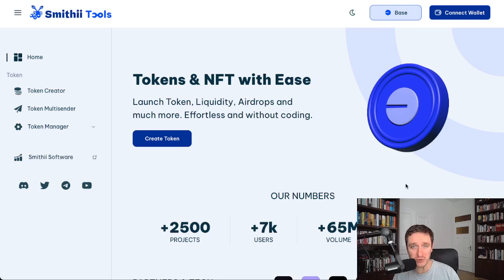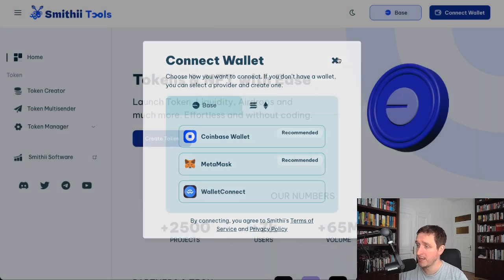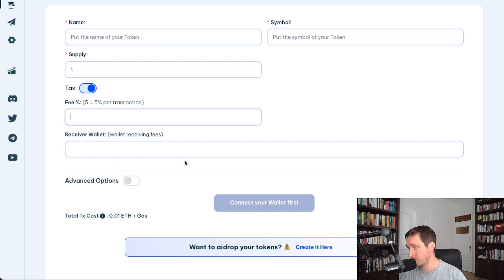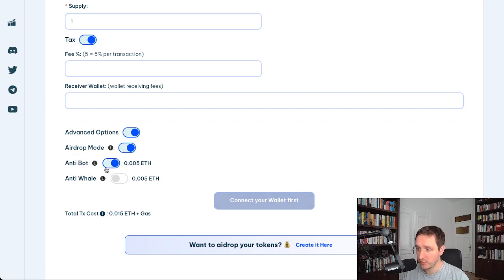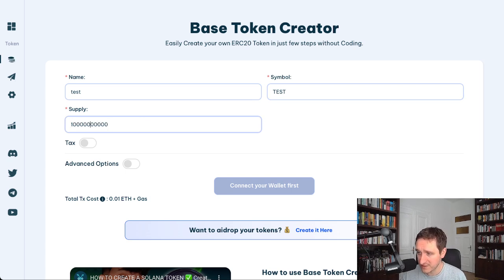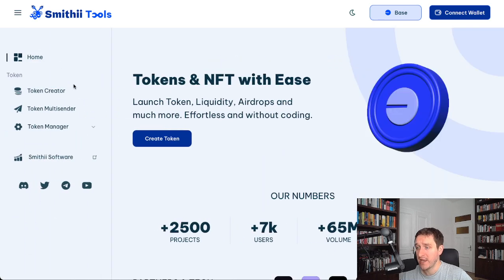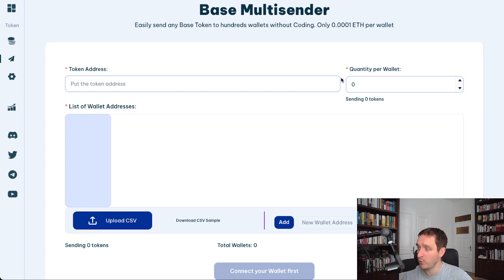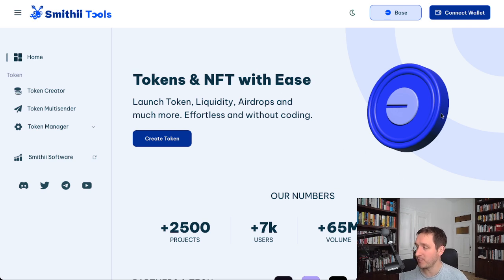Create Meme Coin on Base with Tax - Easy ERC20 Token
Smithii is an easy to use, no coding tool for creating meme coins on Base (also Solana and Ethereum).

No code and it allows you to add:
- tax token
- anti whale
- anti bot
- airdrop token

Nothing here is financial advice. Crypto is risky!